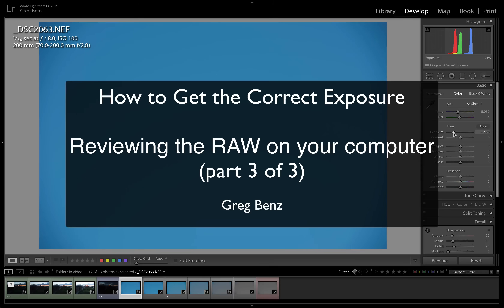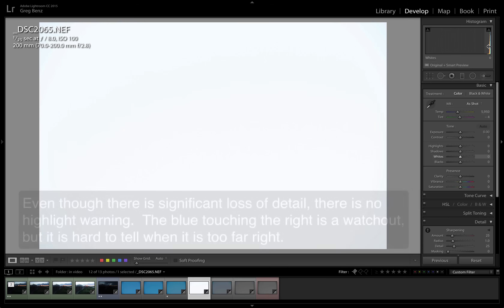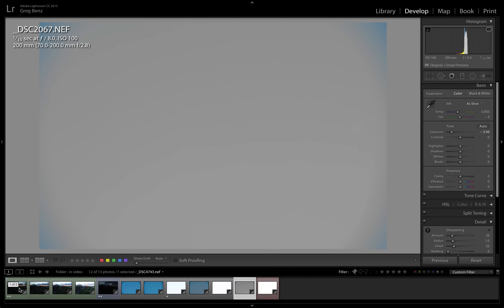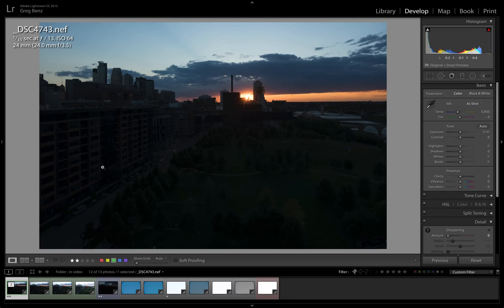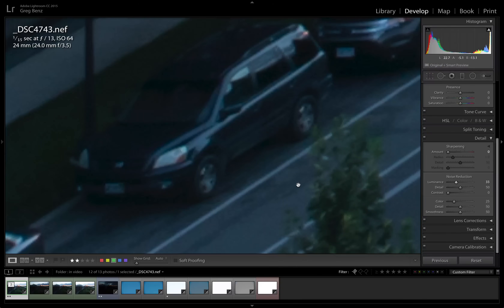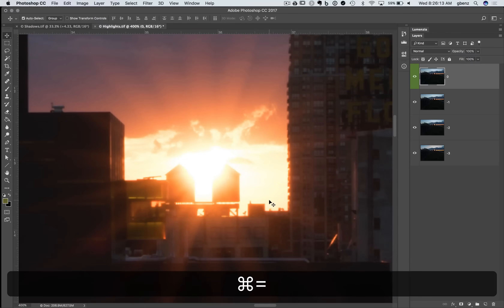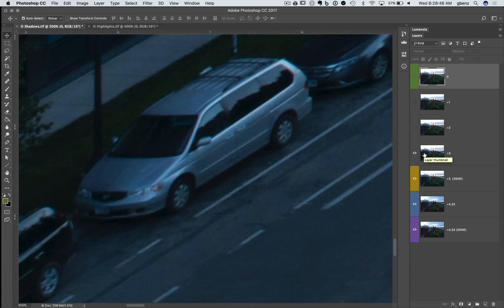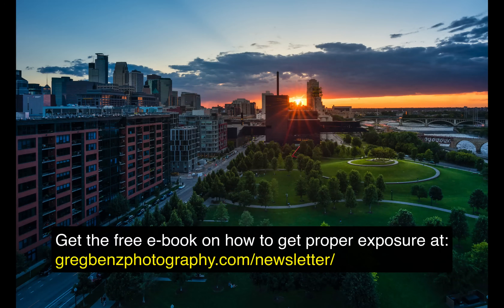How to Get Proper Exposure (Part 3: Reviewing the RAW on your computer)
In this video, you'll learn how to review your RAW images on your computer to improve your ability to set exposure in the field, as well evaluate tonal range to determine multiple exposures are required to capture the dynamic range of the scene.

Key segments:
0:00 Evaluating the RAW exposure in Lightroom
10:53 Additional testing in Photoshop

Download the free e-book "How to Get Perfect Exposure" This e-book summarized the workflow demonstrated in this video series, and provides additional information on how and when to use bracketing for multiple exposure blending.